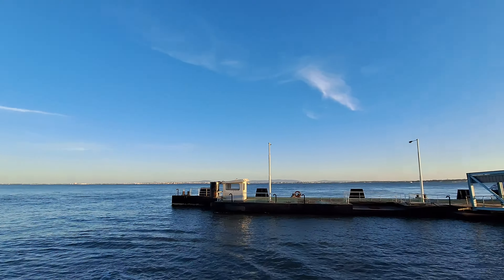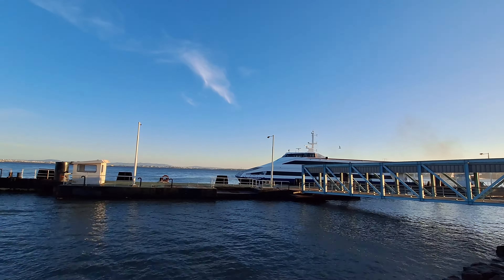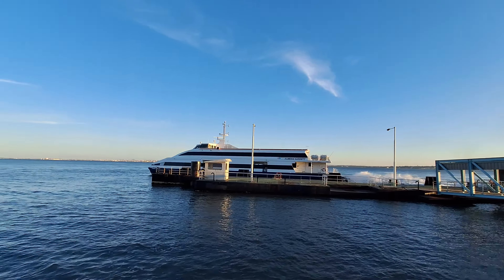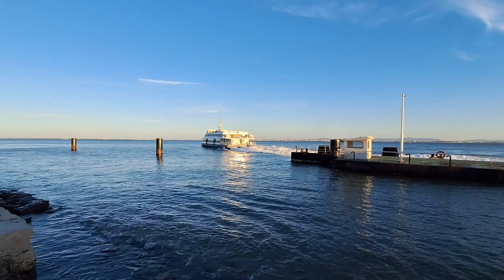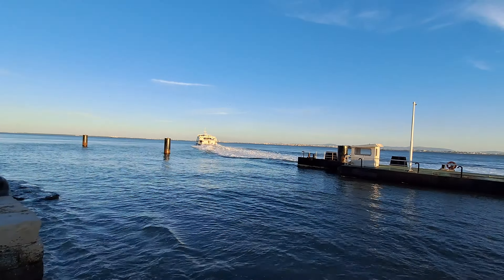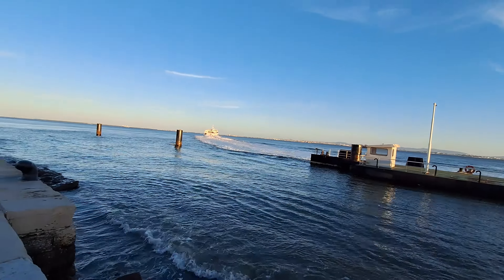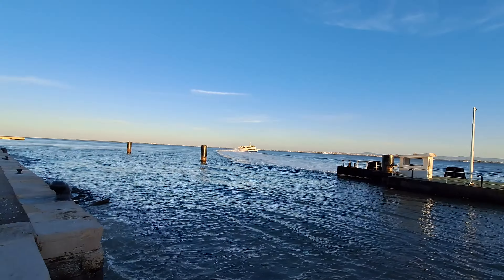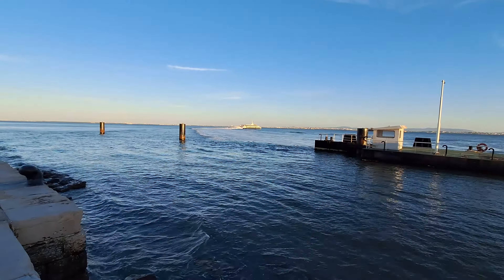Portugal 🇵🇹 Lisbon river view